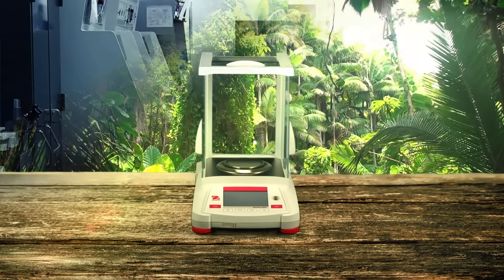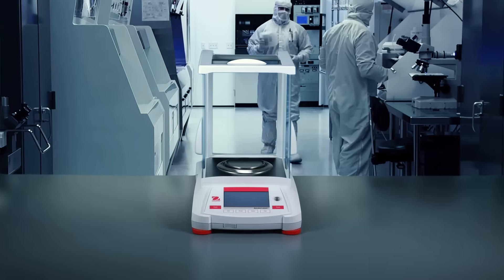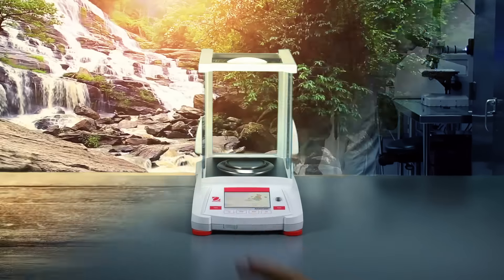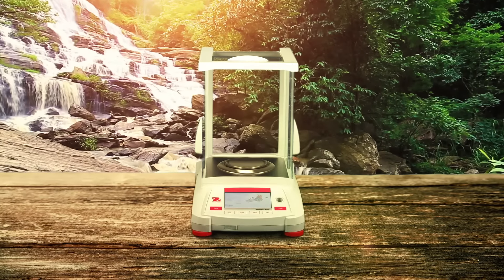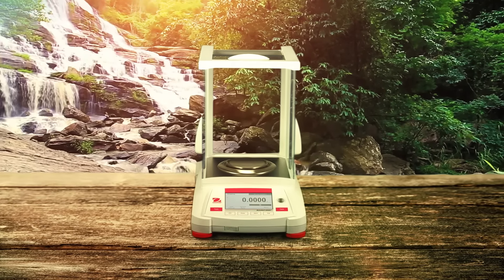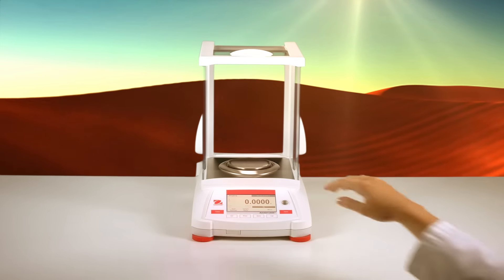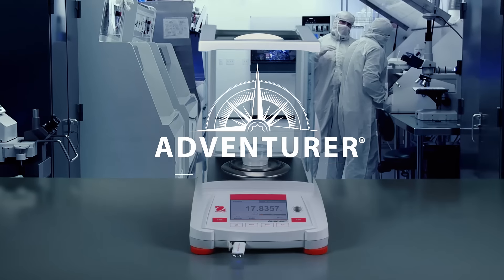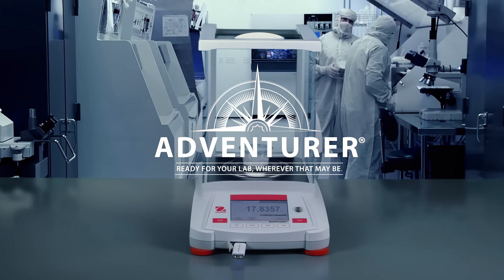OHAUS Adventurer® Analytical and Precision Balances (EN)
Striking the ideal balance between inventive features and functional, uncomplicated weighing capabilities, the OHAUS Adventurer incorporates all of the applications necessary for routine weighing and measurement activities.